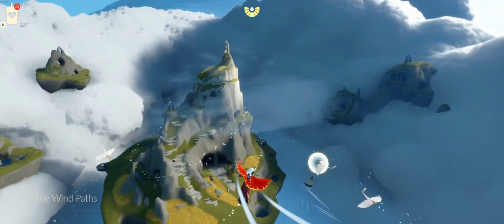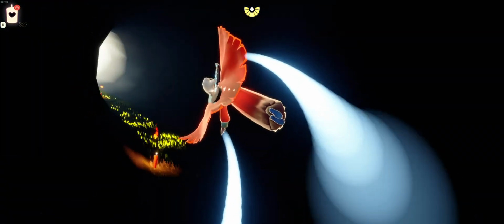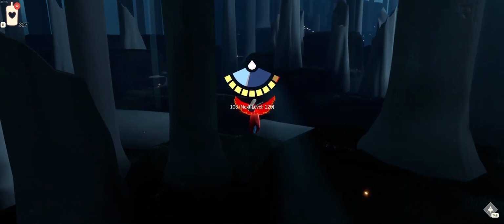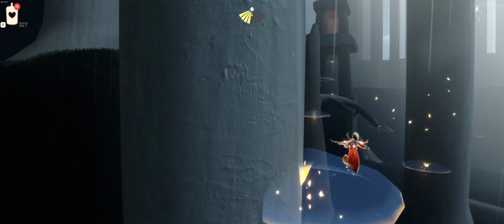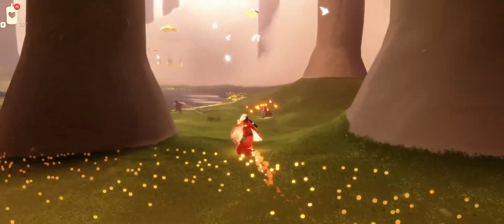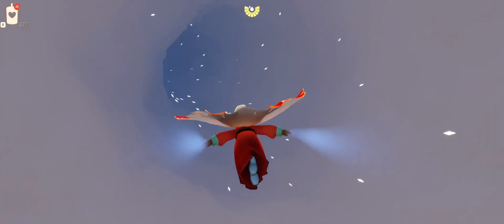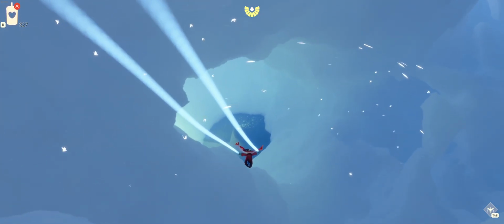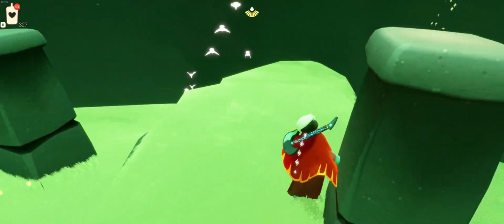Sky: Children of the Light - Wing Run - Part 3 - The Hidden Forest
Part three of six. This is the third part of a 2 hour 45 minutes stream on Twitch. In this segment, I run the wings from the Hidden Forest. Actually, I miss the one in Forest End, but I pick it up in another segment.